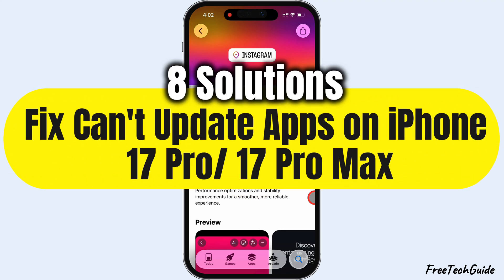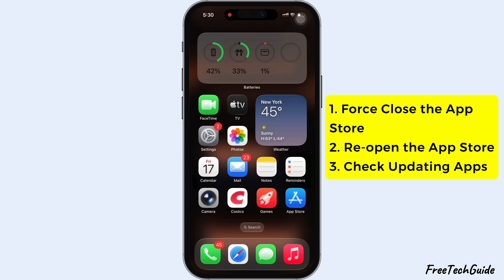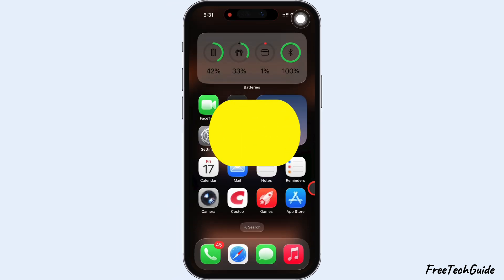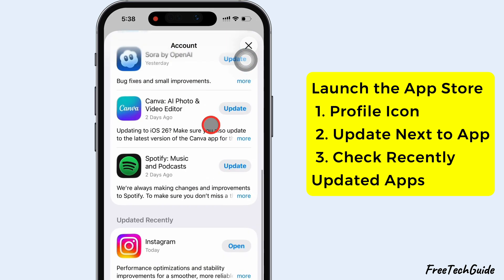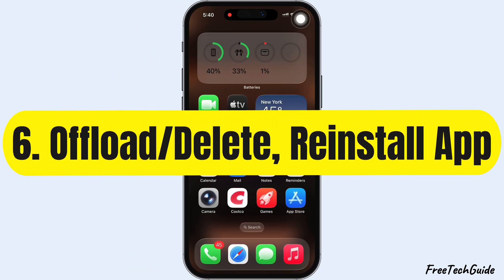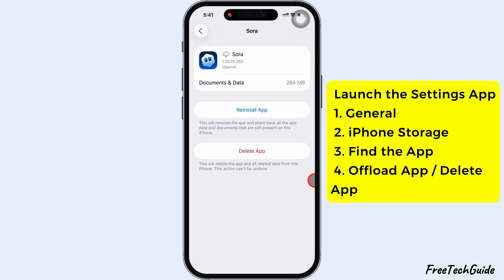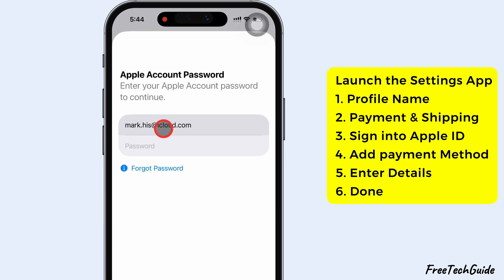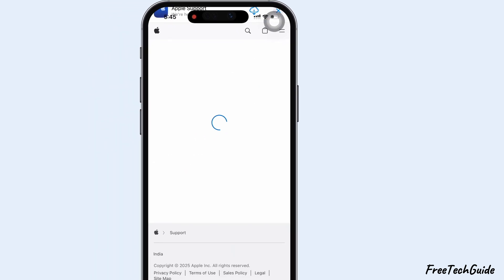Fix App Update not Downloading on iPhone 17 Pro / 17 Pro Max | Unable to Download App, Failed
Here's all solution that fix your iPhone can't update apps on App store, fix stuck, slow update, failed to Update and Unable to Update app Error. - Unable to Download app.

00:00 intro
00:12 Force Restart
00:35 Restart App Store
01:10 Reset Network Settings
01:34 Manually Update
01:52 Check Restrictions
02:16 Offload or Delete - Reinstall
03:09 check Payment
03:42 Support